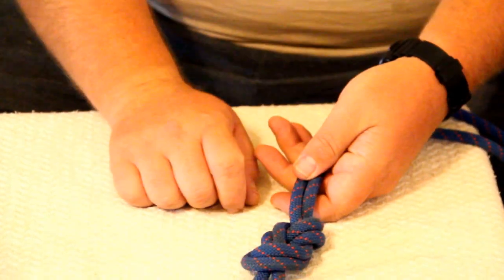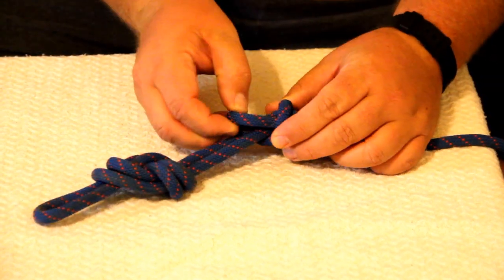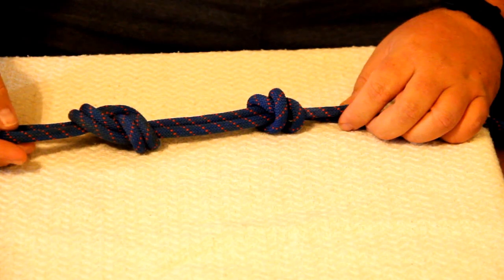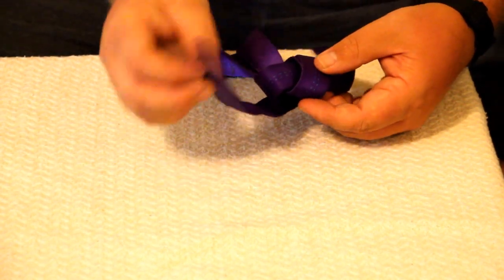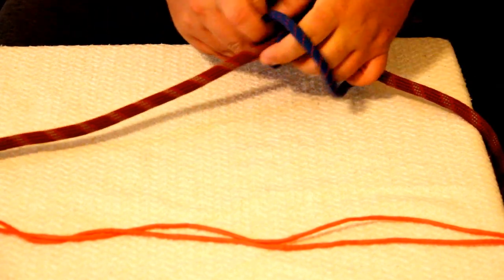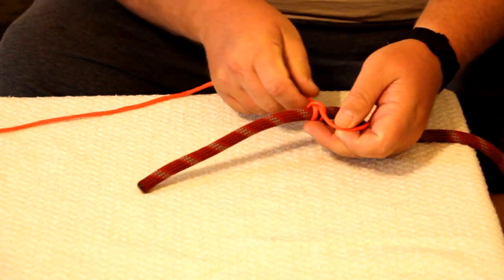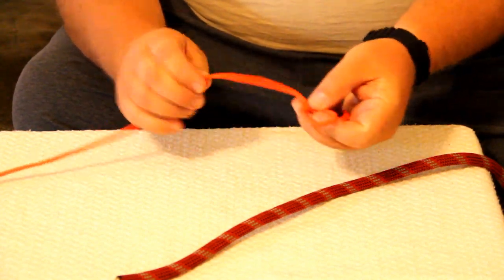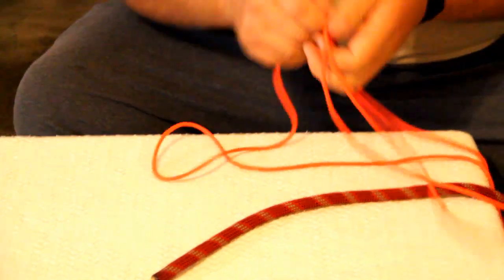Knot review for cope / climbing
Black bear rapper reviews climbing knots for cope girls Camp clove hitch Figure 8 water knot in safety not